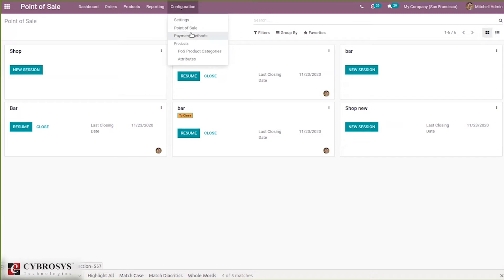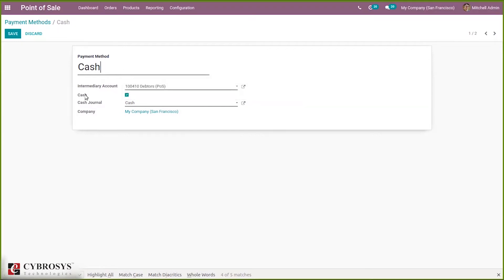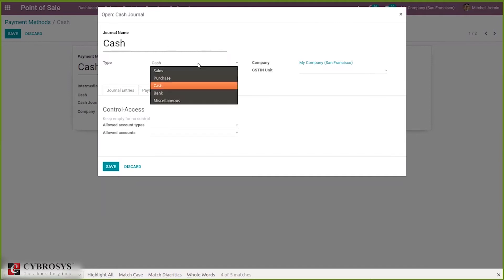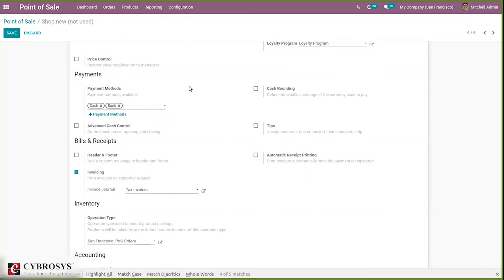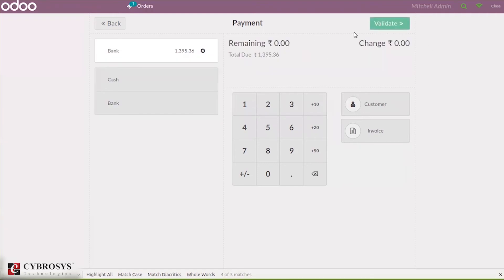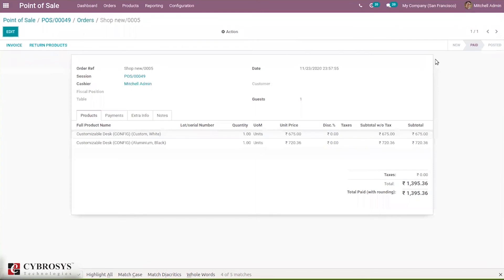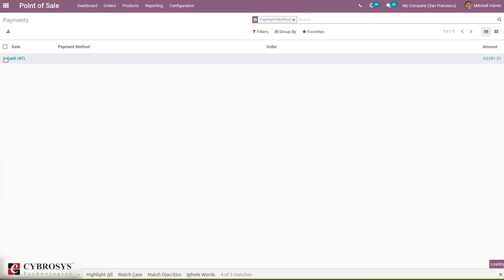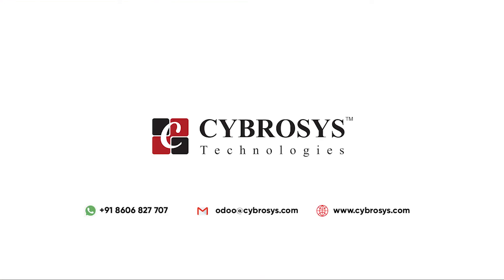Payment Methods in Odoo 14 POS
To add payment methods in POS, you first need to create them. Go to Point of Sale ‣ Configuration ‣ Payment Methods and click on create. Then, you can name your payment method and set it up.

Now, you can select the payment method in your PoS settings. To do so, go to Point of Sale ‣ Configuration ‣ Point of Sale and open the PoS in which you want to include the payment method. Then, add the payment method.